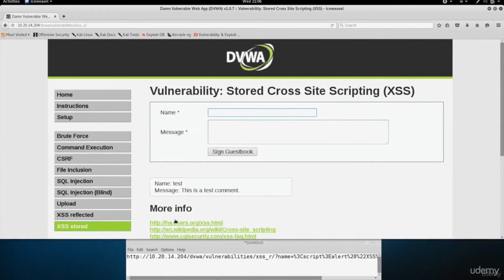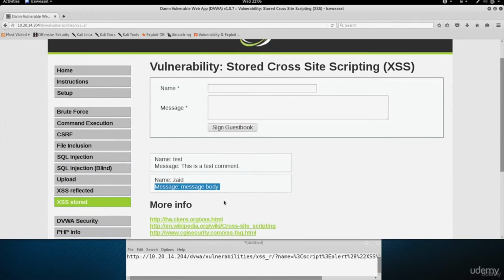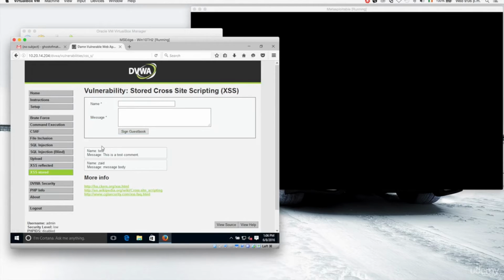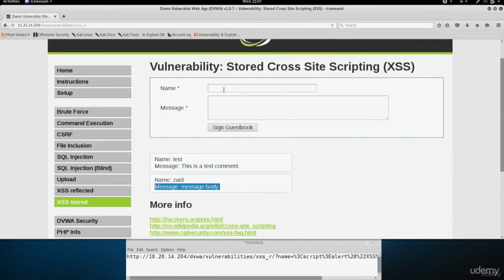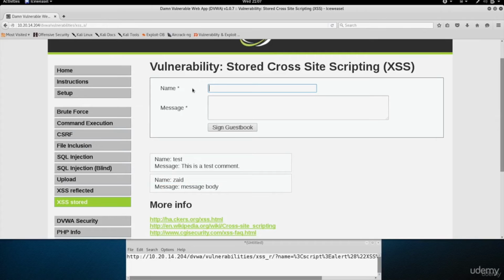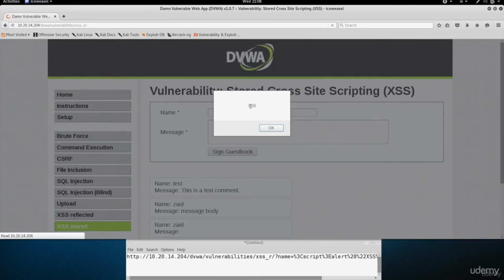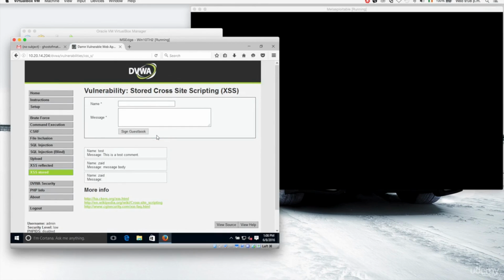5. Discovering Stored XSS